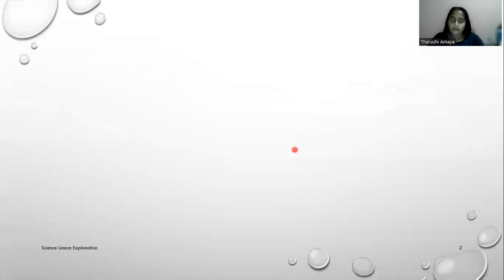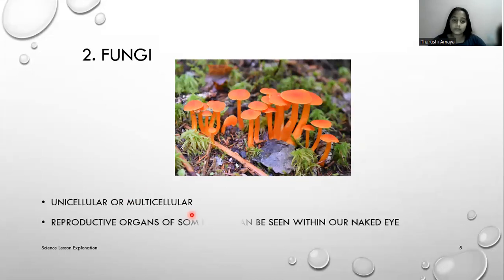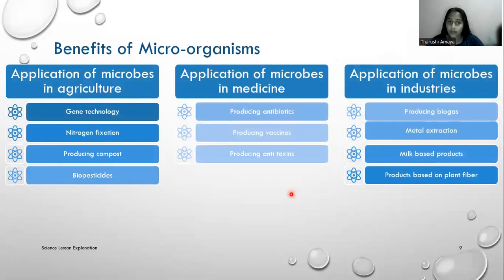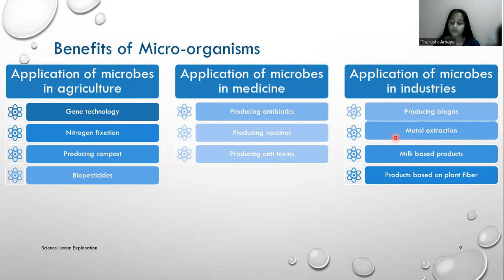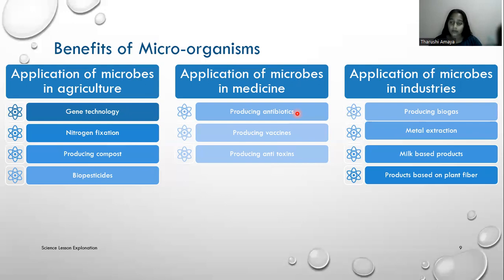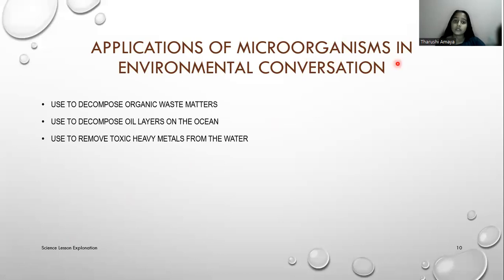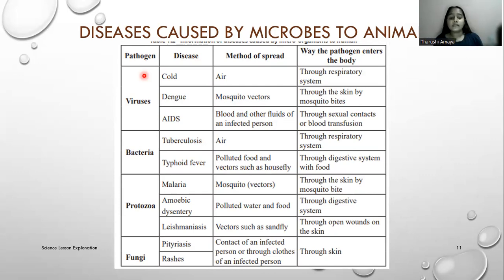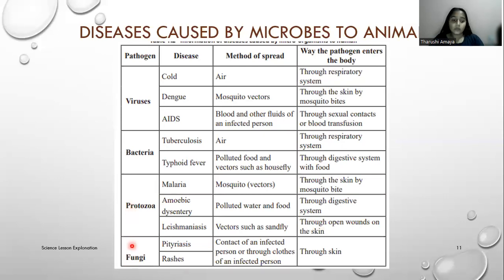Grade 9 - Unit 01 - Applications of Micro organisms - Tharushi Amaya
🔵 අභිමන් ගුරුතුමා විසින් මෙහෙයවන භෞතික හා මාර්ගගත විද්‍යාව පන්ති පිළිබඳ වැඩි විස්තර සදහා ...

🔵 For more details about the Physical and Online Science Classes conducted by Abhiman Sir ...